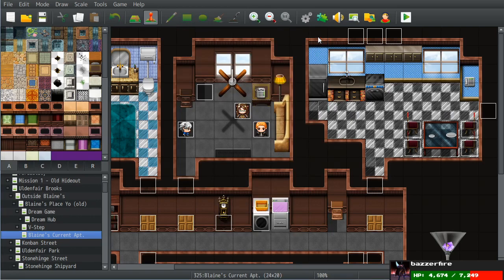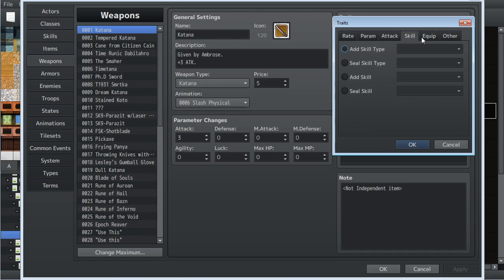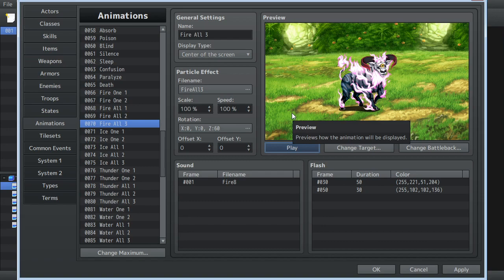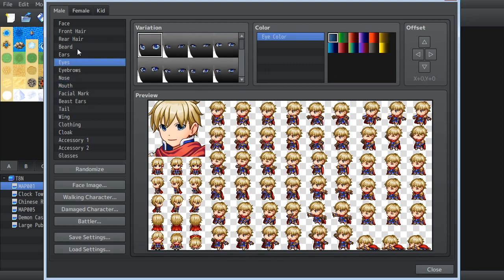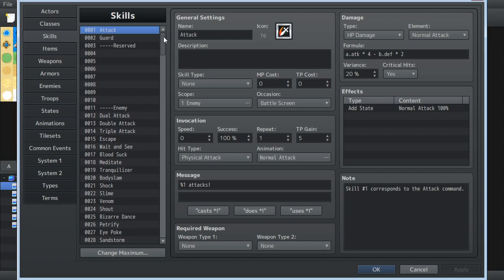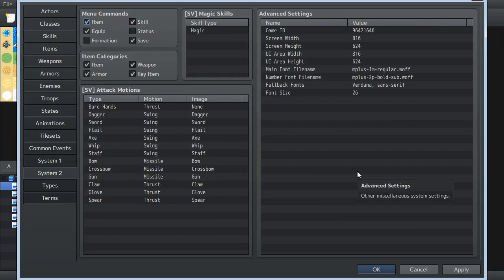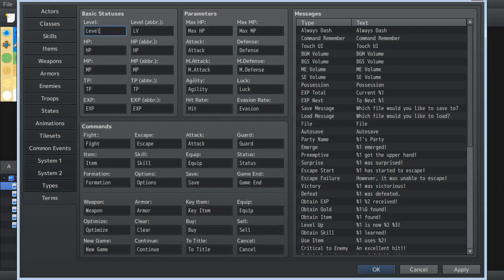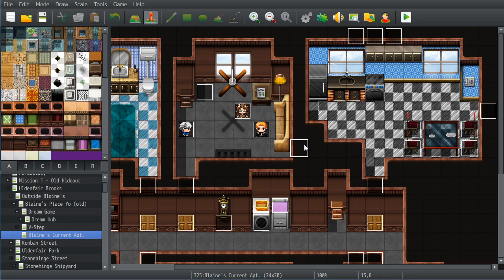RPG Maker MZ VS MV Basic Editor Discussion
A condensed version of the two-hour stream that speaks more generally about each editor instead of detail-diving. I tried to edit in some things I forgot or found later.